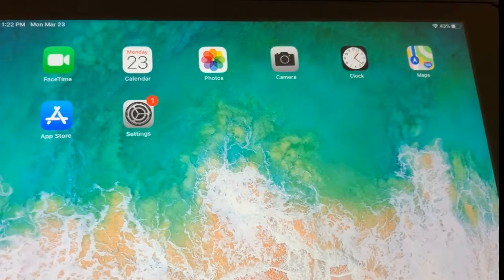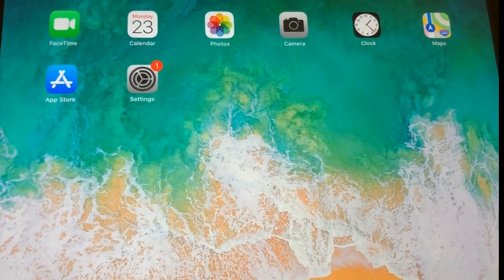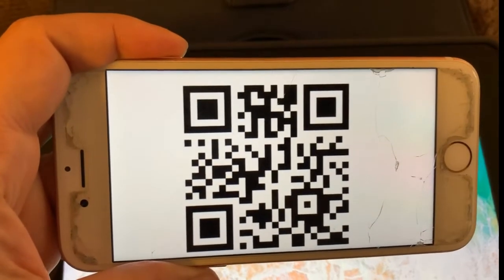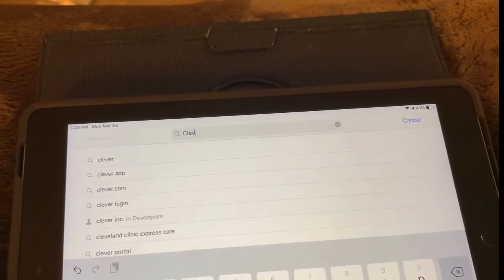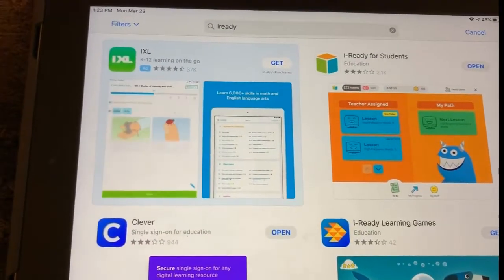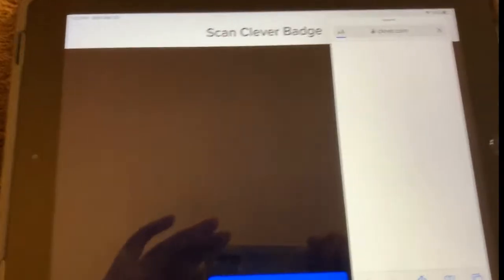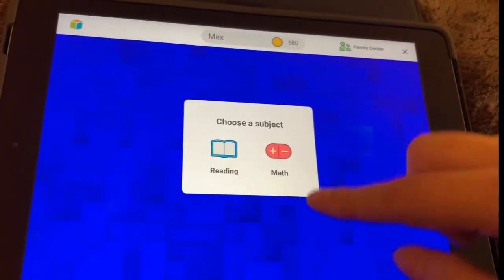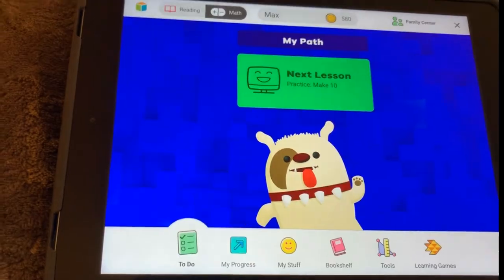Accessing i-Ready on an iPad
Ms. Freyer made this fantastic walkthrough video showing scholars how they can get to i-Ready on an iPad using the Clever and i-Ready apps!